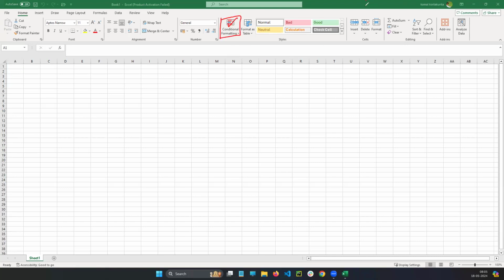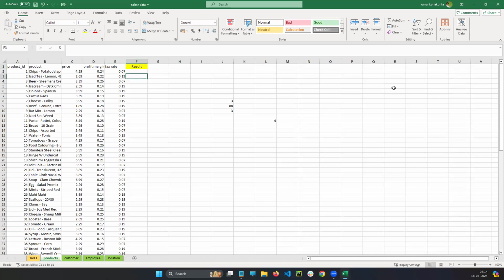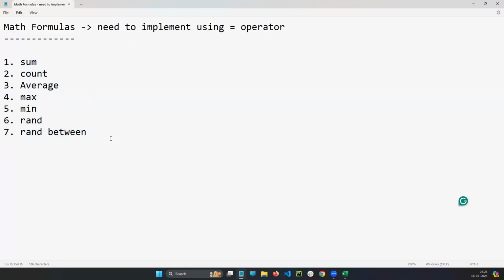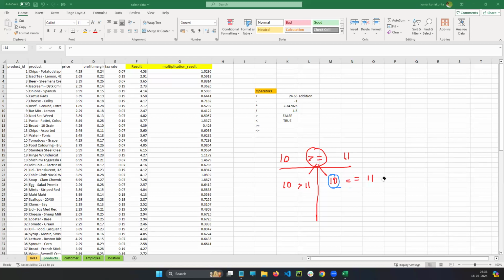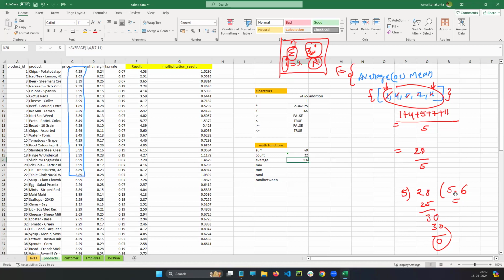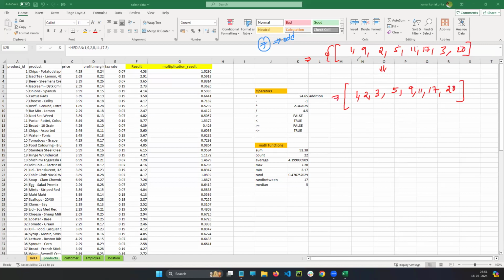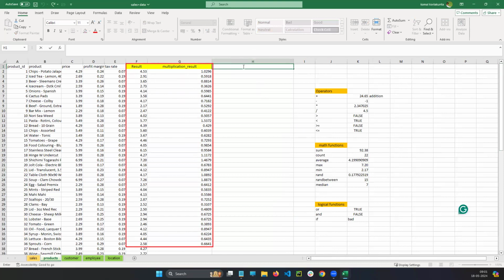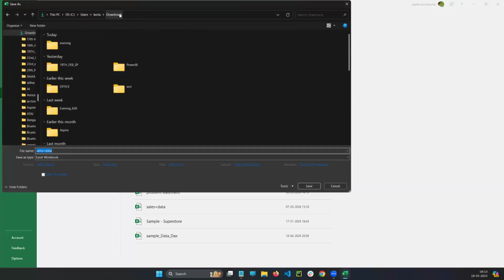Excel Basic to Advanced Tutorial: Everything You Need to Know | vihara tech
In this Excel Basic to Advanced Tutorial, you will learn everything you need to know to master Excel skills. From basic functions to advanced techniques, this tutorial will guide you step by step towards becoming an Excel expert. Watch now and elevate your spreadsheet game!